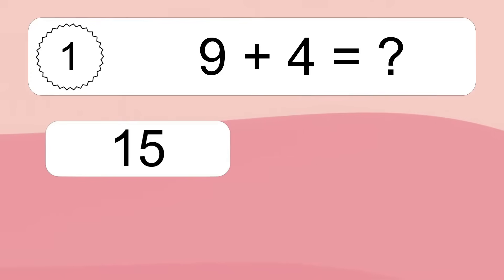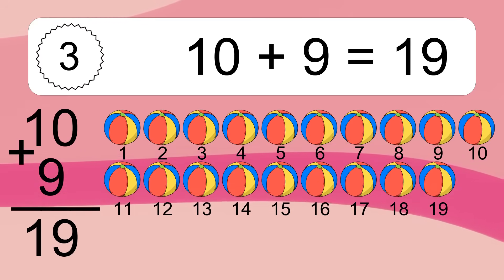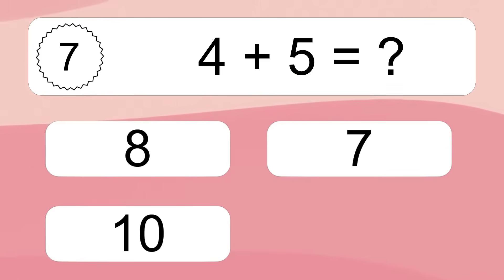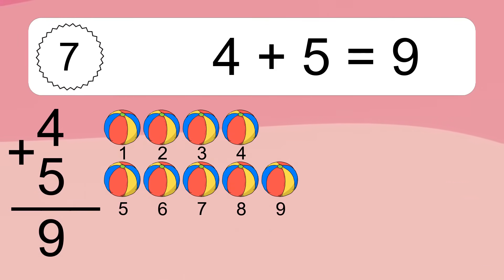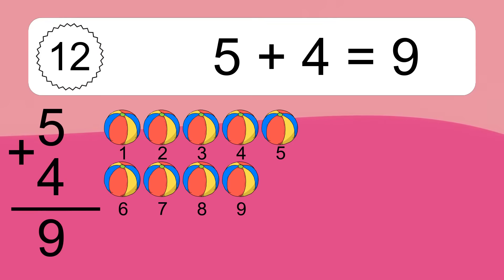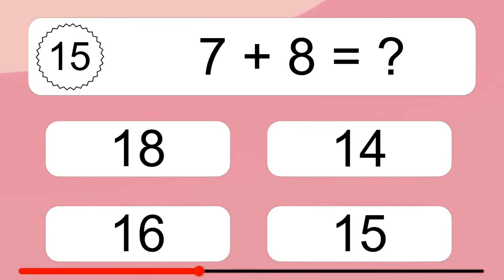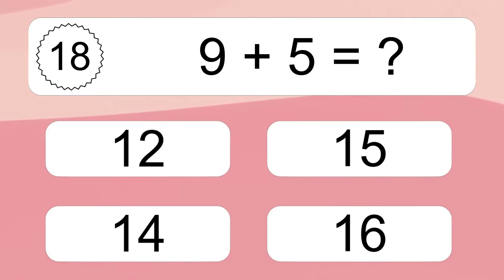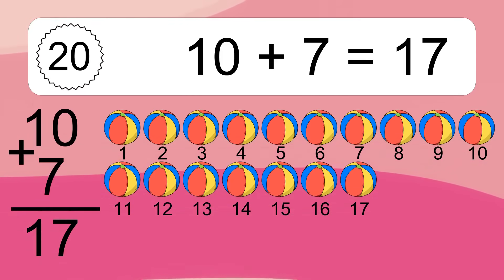20 Addition Quiz Exercises for Kids